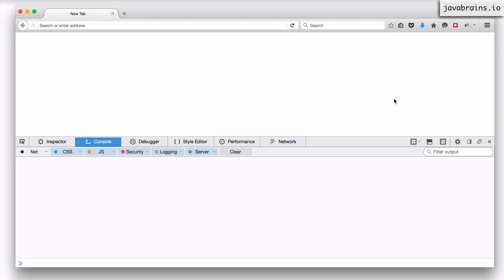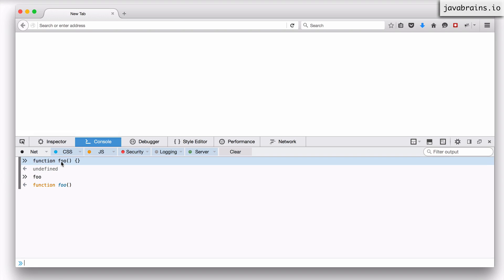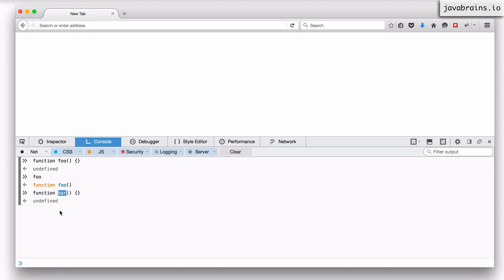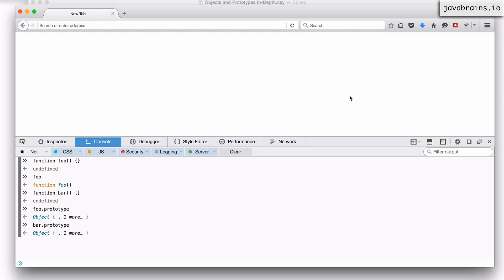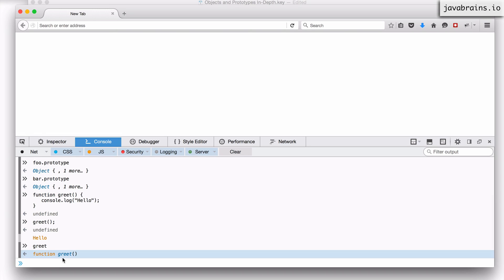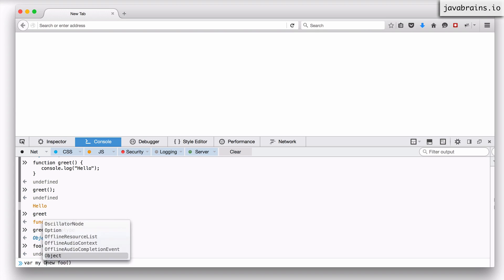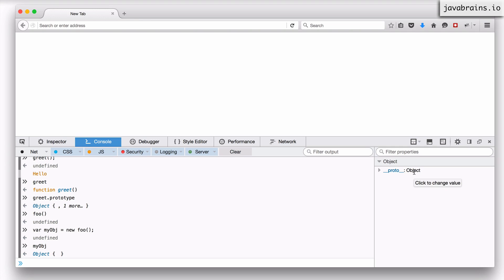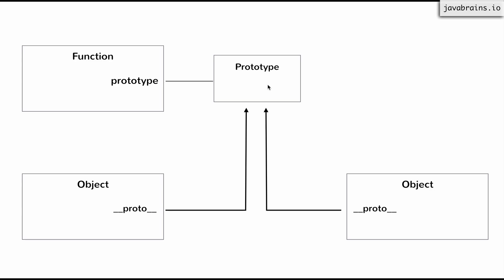Objects and Prototypes In-depth 12 - Introducing the prototype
In this lesson, we'll take an introductory look at prototypes as well as how JavaScript creates them.